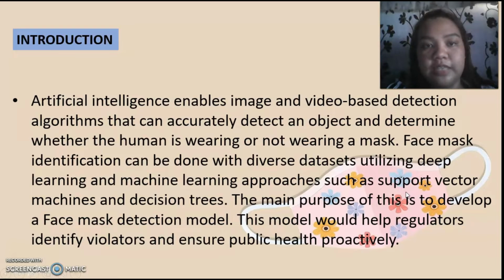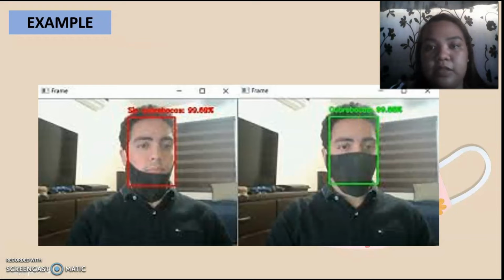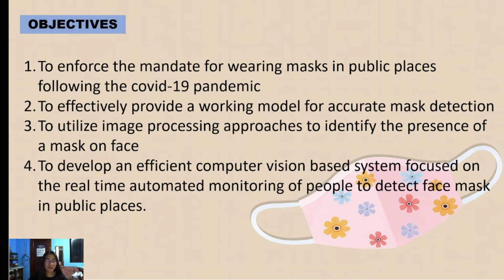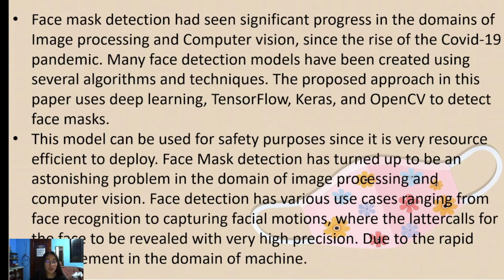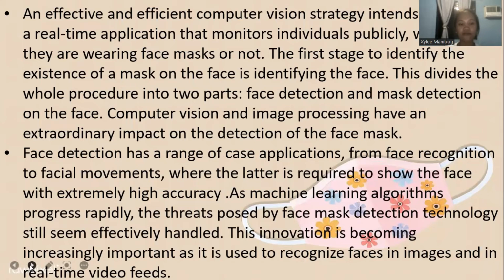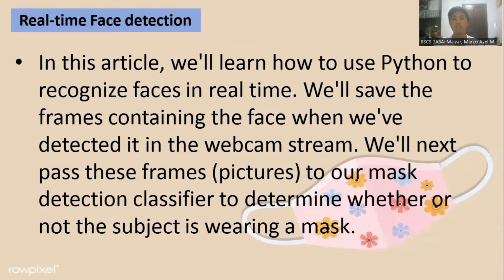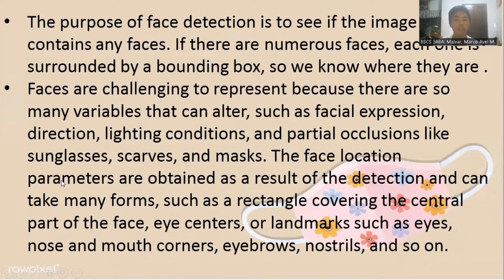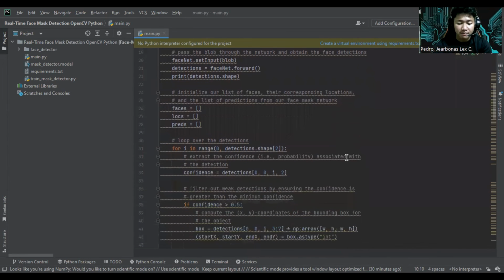CS324 Final Group Project - Real Time Face Mask Detection GROUP 5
GROUP 5
Jearbonas Lex C. Pedro
Jeward T. Lacaste
Laymark B. Libunao
SamanthaFaye A. Mangusin
Leslie Ann E. Marquez
Marco M. Malvar
Xylene Mane R. Maniibog
John Bernard S. Lata
Cherry Ann L. Mariano